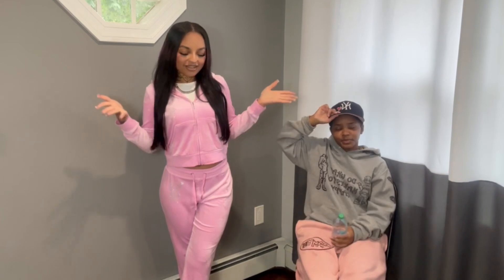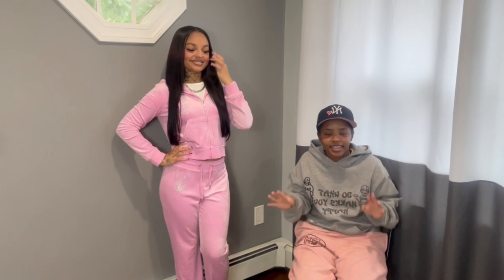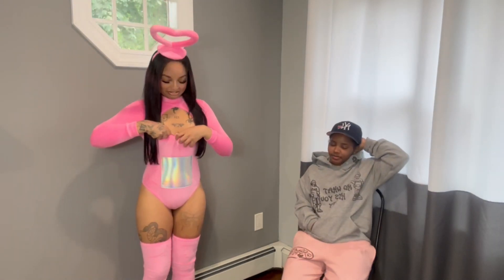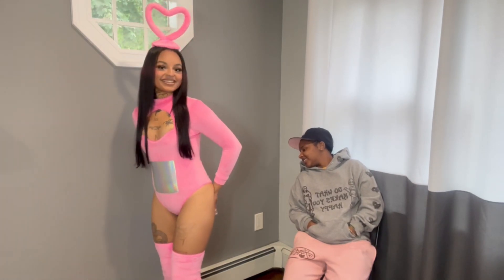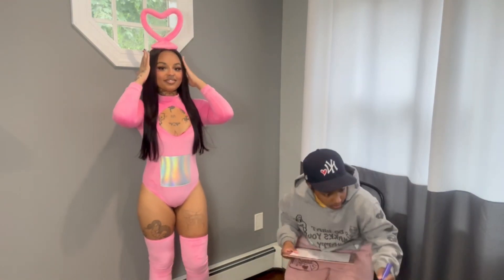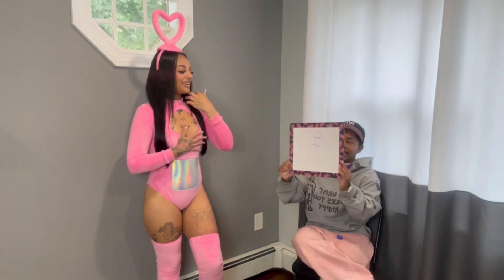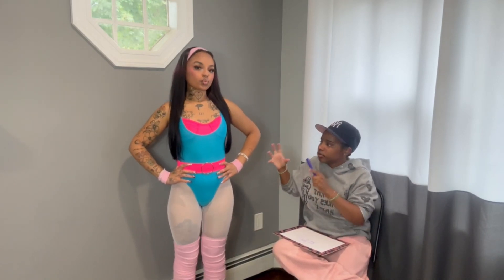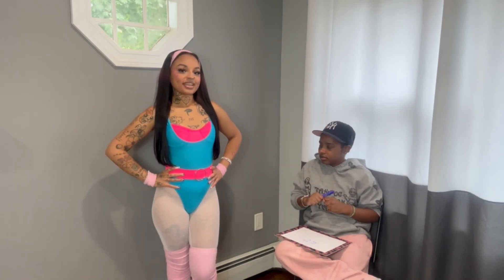GIRLFRIEND RATES MY HALLOWEEN COSTUMES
Tiktok: @diamondxmillzz (cant believe they BANNED us @ 10k!!! but we coming back stronger 💪🏾)